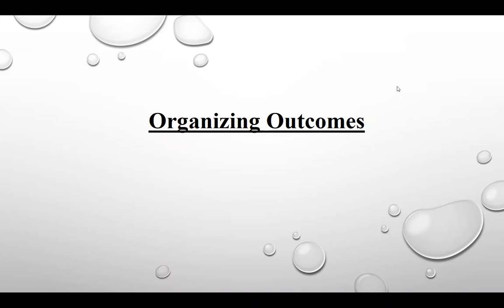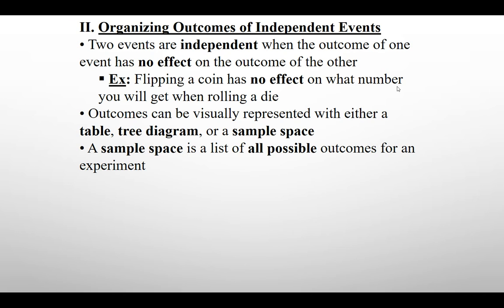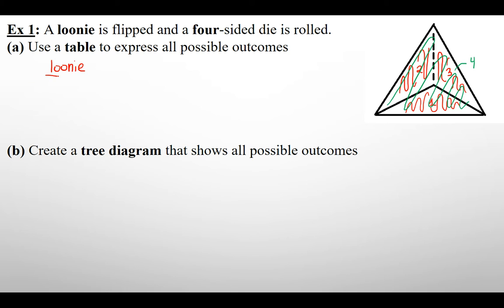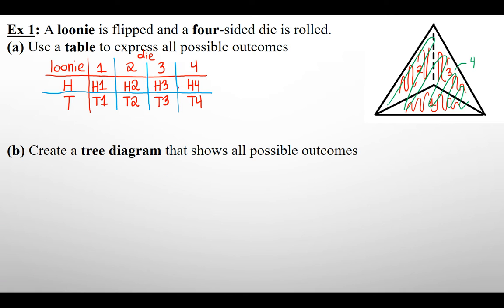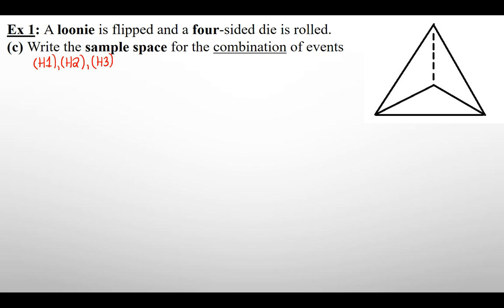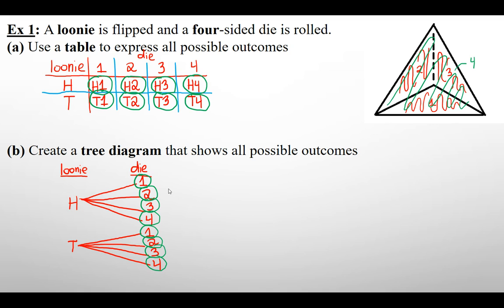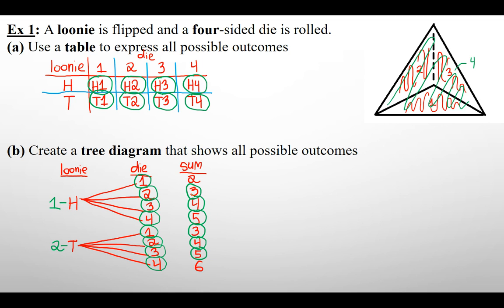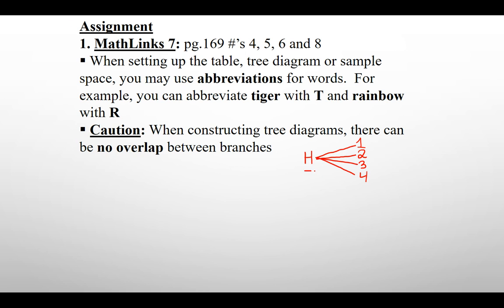G7 Probability Lecture #2